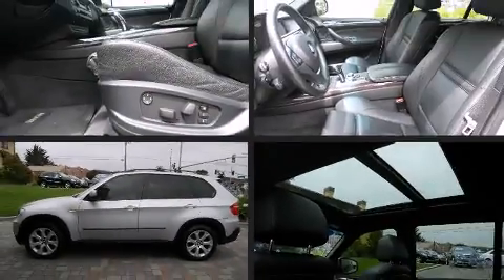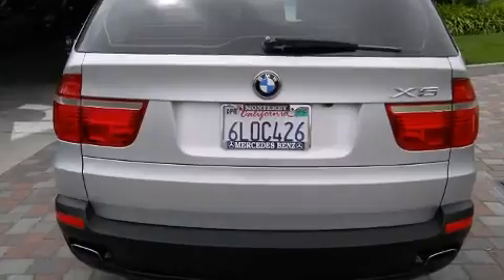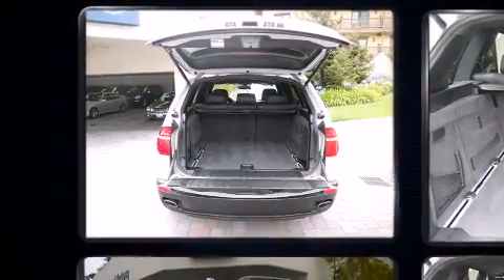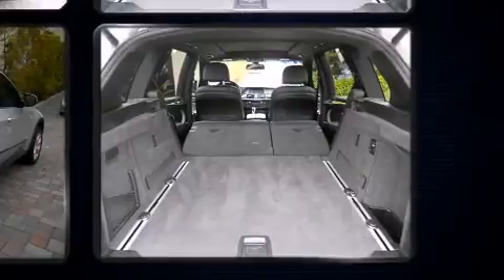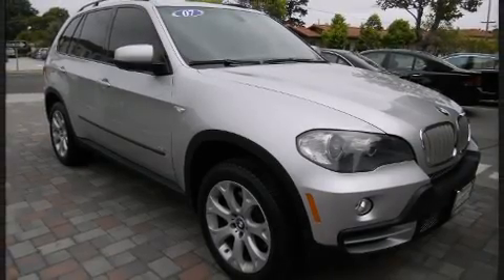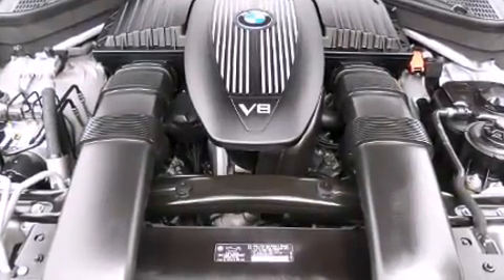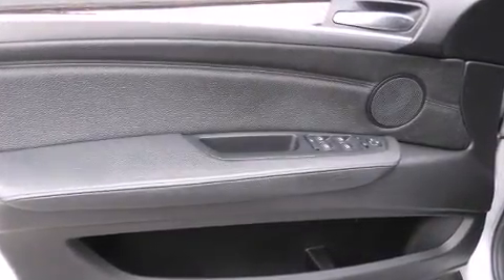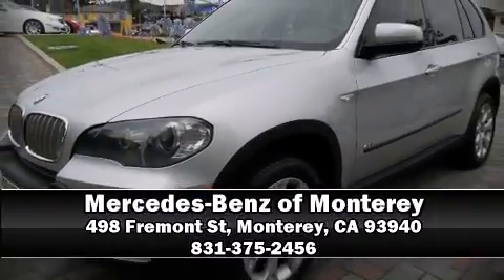2007 BMW X5 4.8i in Monterey, CA 93940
Here's a great deal on a 2007 BMW X5. A 4.8 liter V-8 engine pairs with a sophisticated 6 speed automatic transmission, providing a smooth and predictable driving experience. BMW prioritized practicality, efficiency, and style by including: leather upholstery, adjustable headrests in all seating position speed sensitive wipers, a trip computer, tilt and telescoping steering wheel, power windows, and seat memory. With high intensity discharge headlights illuminating your path, you'll always appreciate maximum visibility. BMW ensures the safety and security of its passengers with equipment such as: dual front impact airbags, head curtain airbags, traction control, brake assist, ignition disabling, and 4 wheel disc brakes with ABS. Sophisticated all wheel drive technology maintains a firm grip on the road. It also arrives with a Carfax history report, providing you peace of mind with detailed information. Our experienced sales staff is eager to share its knowledge and enthusiasm with you. We'd be happy to answer any questions that you may have. Stop in and take a test drive!